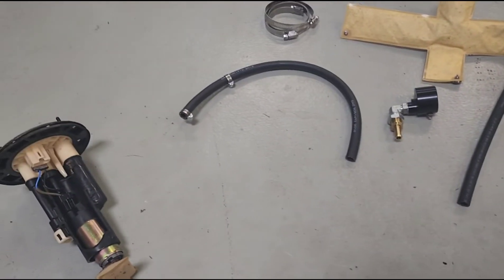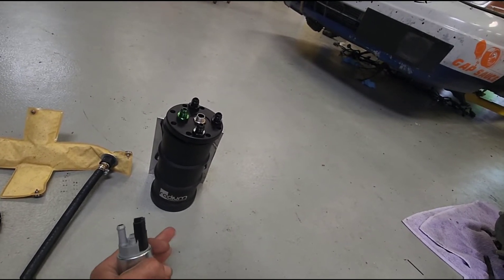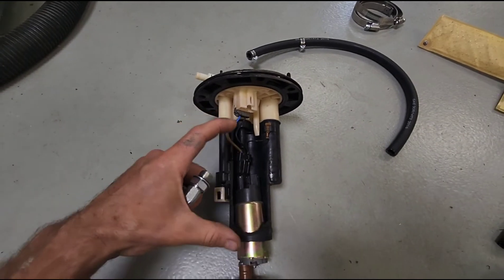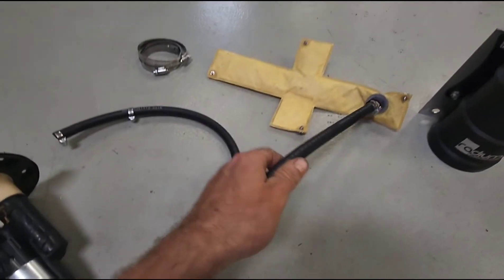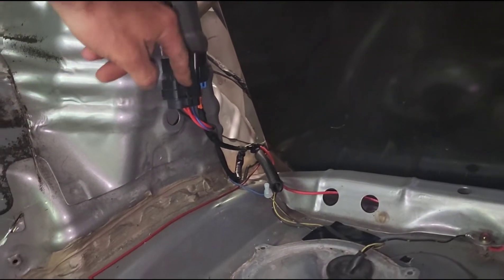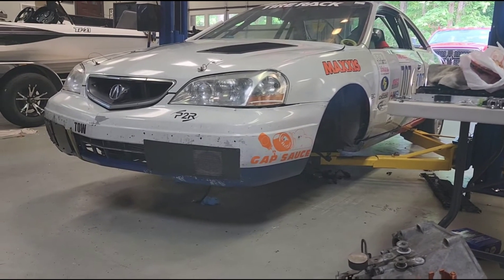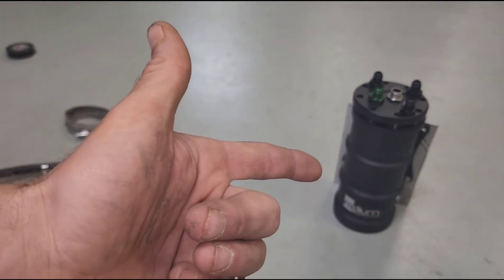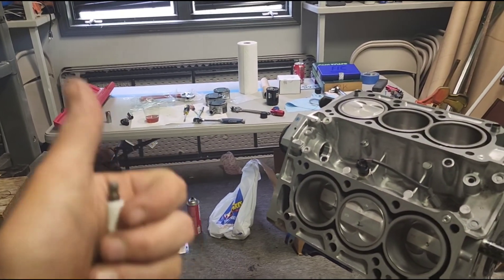Radium Surge Tank vs. Holley Hydromat vs. Fuel Tank Foam, Racing Review and Honest Opinion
After installing a Radium Surge Tank I've had 2 engine failures.
Not sure if it is directly connected, but I'm just looking for possible situations that can cause this issue.
Holley Performance finally made a fuel pump adapter for stock tank/pump systems.
I'm Hoping my fuel heat issue will be solved by doing this.
I Hope you found this Racing review helpful.
As for Fuel tank Foam, Don't Use It!